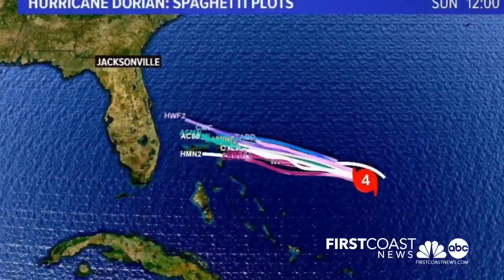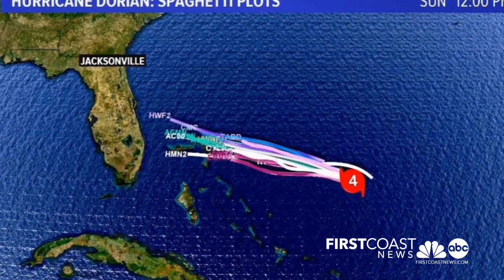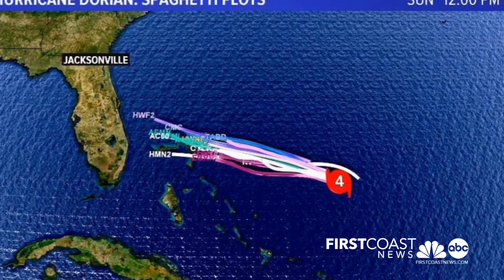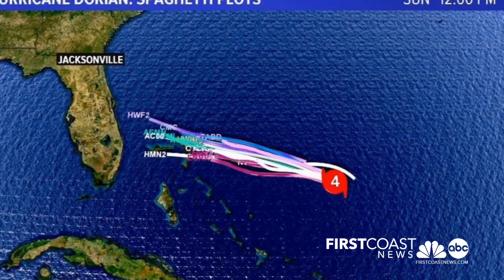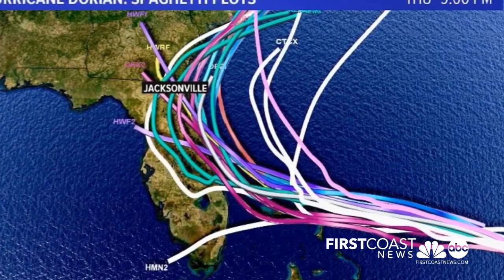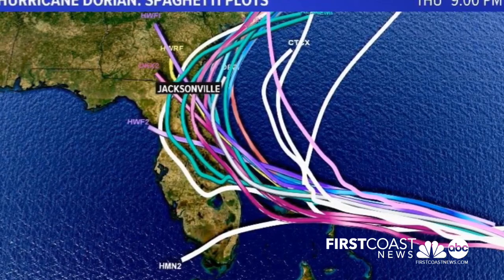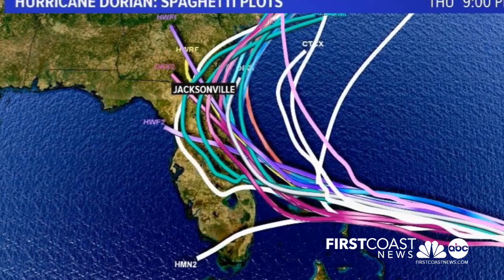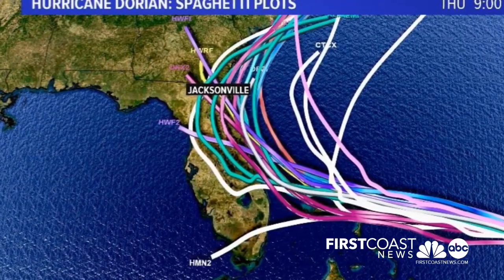What are spaghetti plots?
We've seen the models. It looks like a bunch of noodles on the wall. But what do spaghetti models mean and why are there so many?